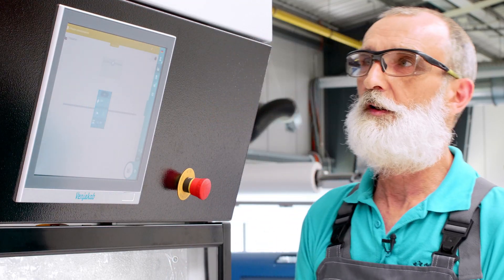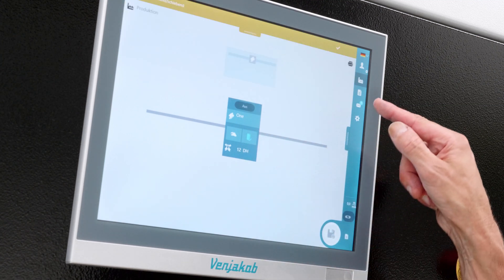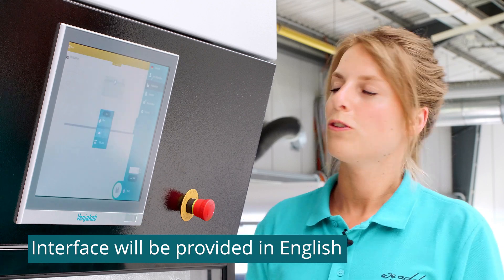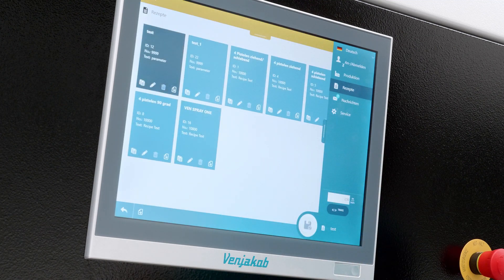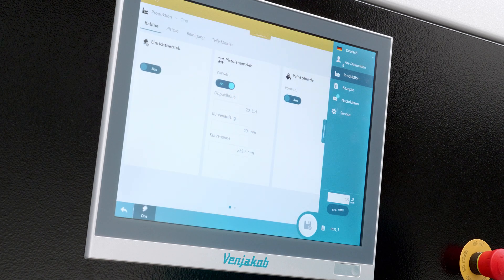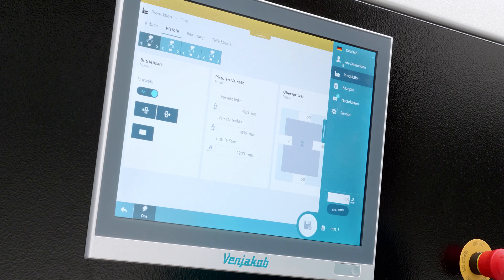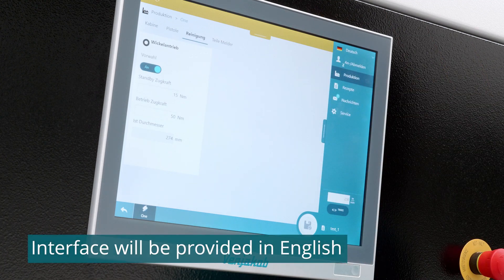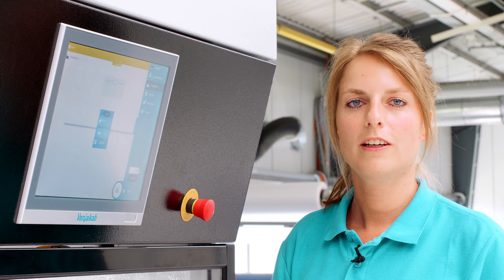User Interface & Recipe of the VEN SPRAY ONE - Tutorial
𝐔𝐬𝐞𝐫 𝐢𝐧𝐭𝐞𝐫𝐟𝐚𝐜𝐞 & 𝐫𝐞𝐜𝐢𝐩𝐞 𝐦𝐚𝐧𝐚𝐠𝐞𝐦𝐞𝐧𝐭 𝐦𝐚𝐝𝐞 𝐞𝐚𝐬𝐲 - 𝐇𝐨𝐰 𝐭𝐨 𝐜𝐨𝐧𝐭𝐫𝐨𝐥 𝐲𝐨𝐮𝐫 𝐕𝐄𝐍 𝐒𝐏𝐑𝐀𝐘 𝐎𝐍𝐄 𝐞𝐟𝐟𝐢𝐜𝐢𝐞𝐧𝐭𝐥𝐲

In this tutorial, we will guide you through the user interface of your VEN SPRAY ONE and show you how to create, save and manage recipes. The intuitive user interface makes it easy to find and apply the right settings for different production processes.

You can expect the following topics in this video:

User interface:
Learn how to quickly find your way around the user interface. We explain the most important functions and show you how to optimally control your VEN SPRAY ONE.

Create & manage recipes:
Learn how to create customised recipes for different applications step by step. We show you how to save them and customise them as required to ensure efficient and flexible production.

With this video we make the handling of your VEN SPRAY ONE even easier.